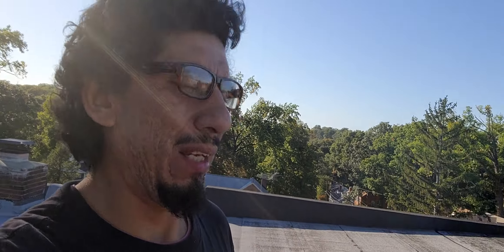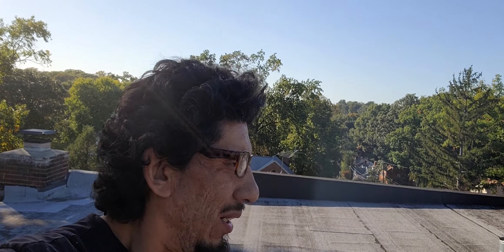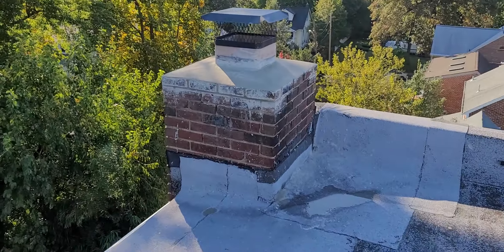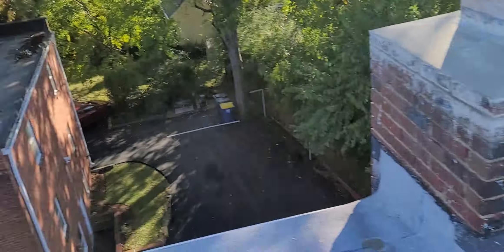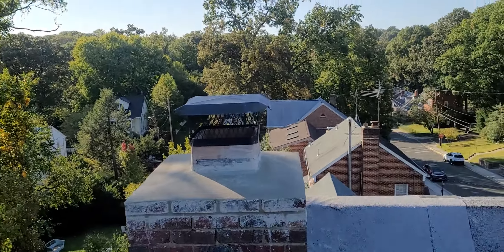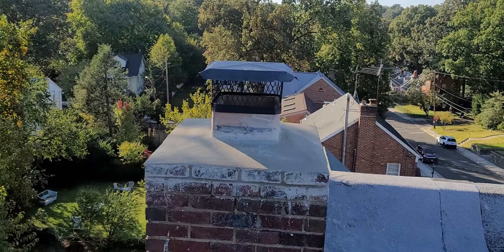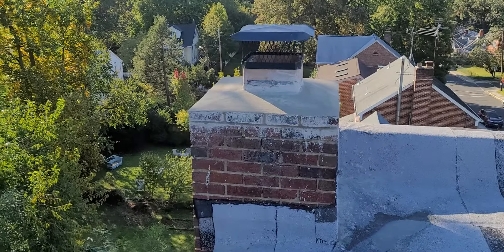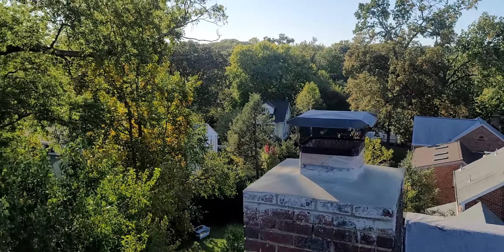chimney repair part 4